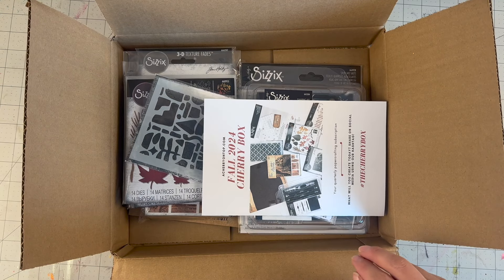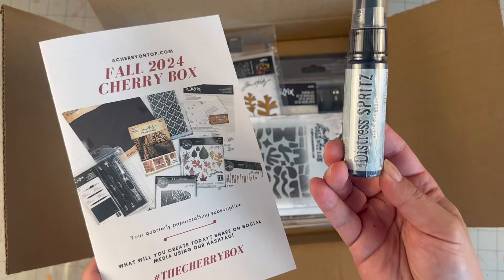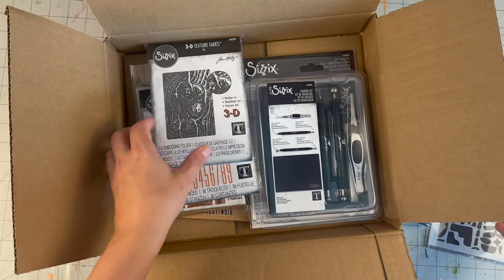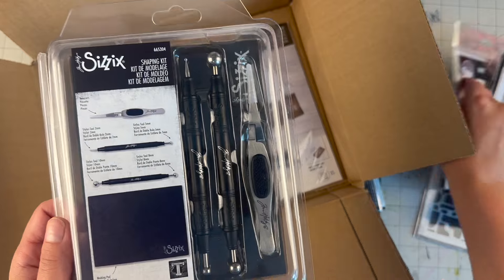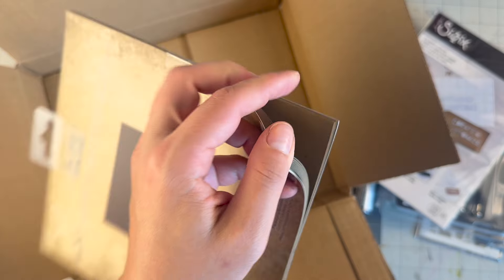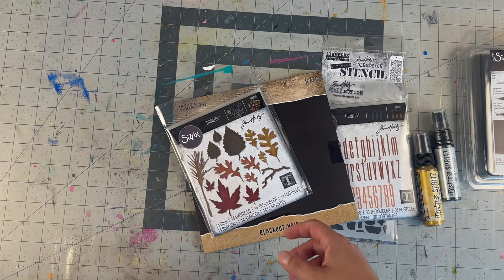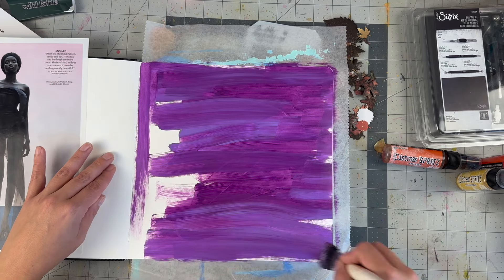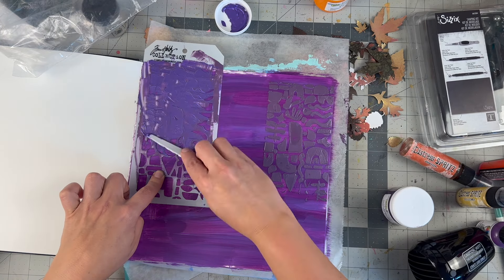Art Journal Page: ft The Cherry Box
Amazon Storefront:

Modern Memory Keeping Kit
12x12 Scrapbooking Kit

Avery Clear Matte Sticker Paper:
MACO matte clear sticker paper 50 sheets

Hemlock and Oak:
Thank

Tai